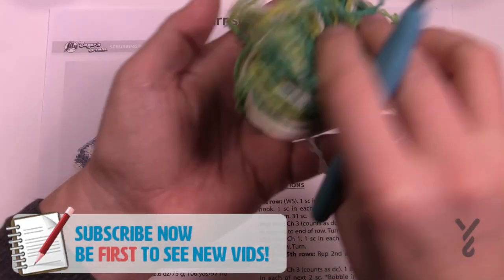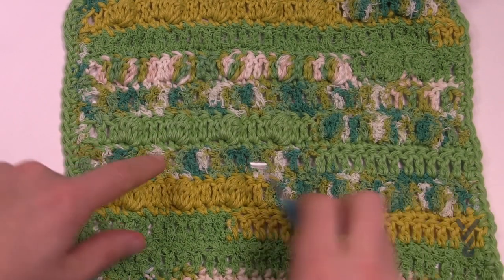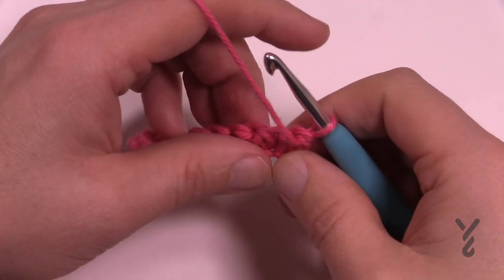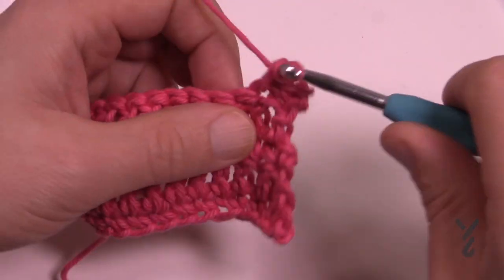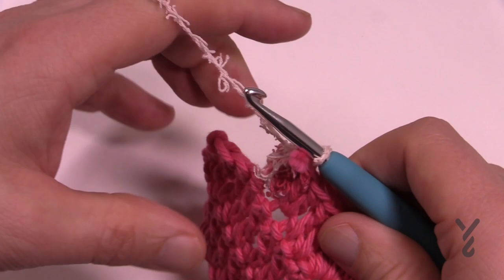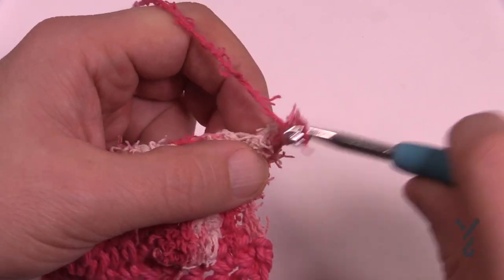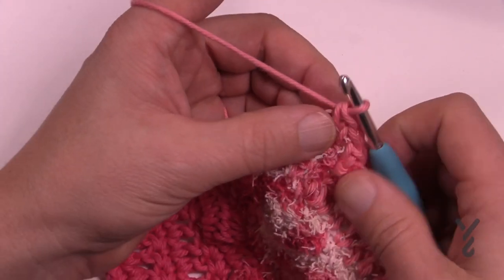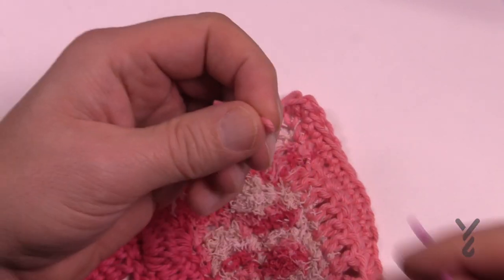Crochet Scrubbing Bobbles Dishcloth | EASY | The Crochet Crowd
Try the newest yarn out there, Lily Sugar'n Cream Scrub Off. Crochet the Scrubbing Bobbles Dishcloth.

This is an easy level and repeat pattern. The bobbles are in the same position when they return back into play. Once the pattern is established, the pattern has the bobbles going every 4th row.

There's no excessive counting for this project. Using the Lily Sugar'n Cream Scrub Off is easy to do, even if the yarn is appearing in the bobbles stitchwork.